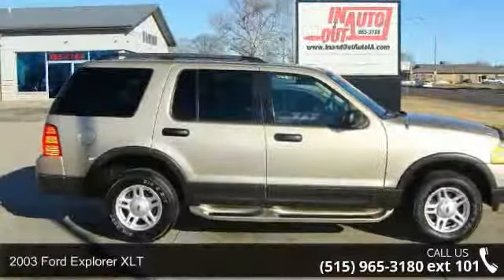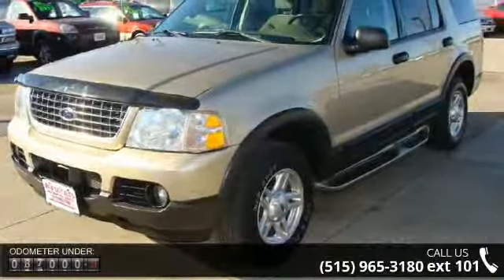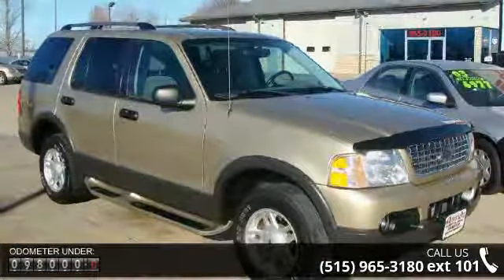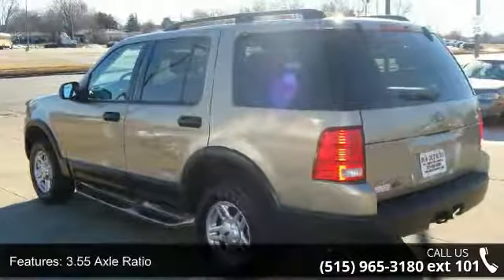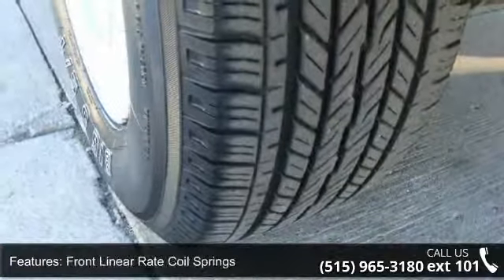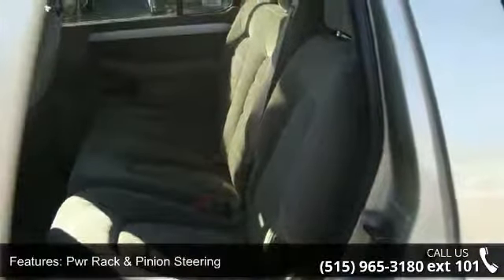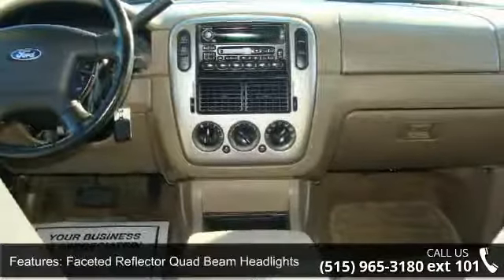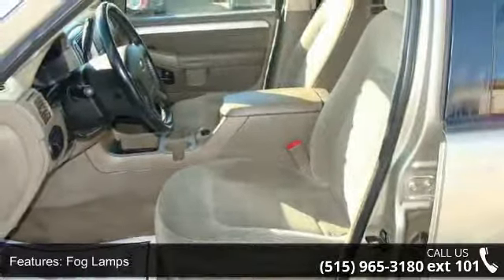2003 Ford Explorer XLT 4WD - In and Out Auto - Ankeny, IA...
Just in is this Low Mileage 2003 Ford Explorer XLT 4WD. This explorer features; 4.0L v6 with an automatic transmission, alloy wheels, lower driving lights, power seat, power windows, power locks, power mirrors, cruise, control, am/fm cd stereo, cloth seating, and much more. Call or come in today. Financing Available.